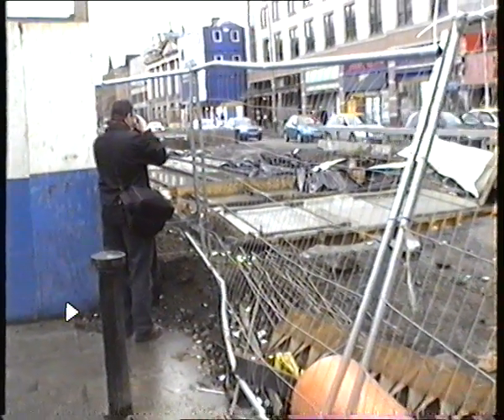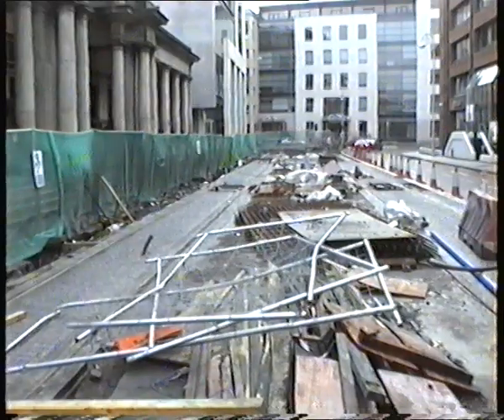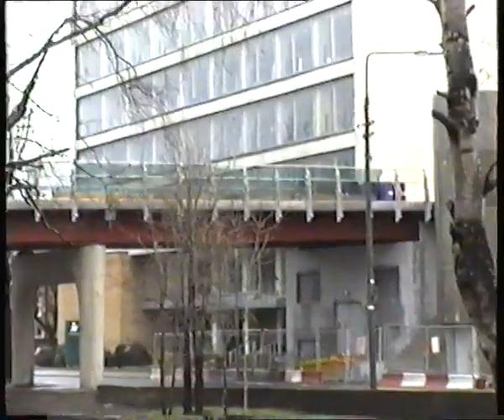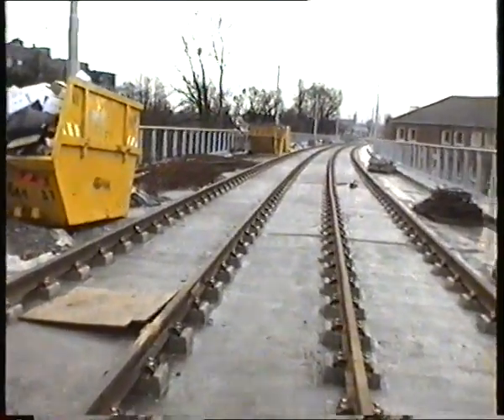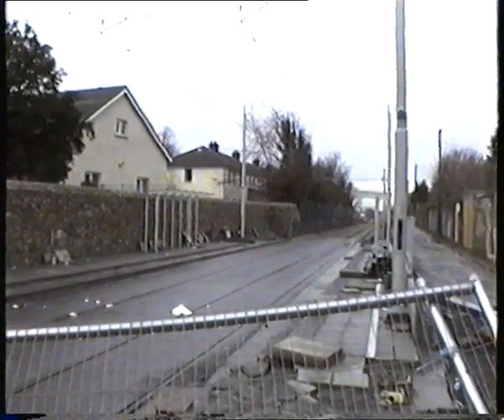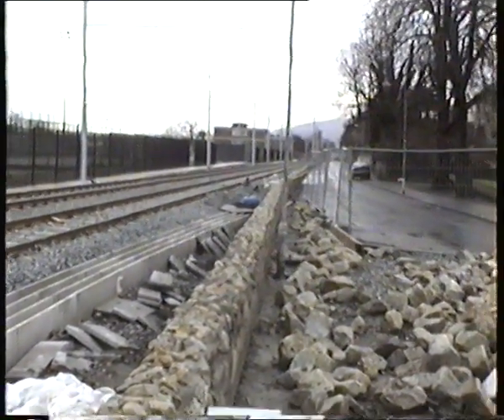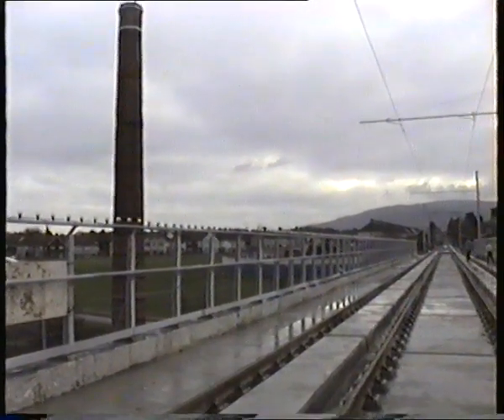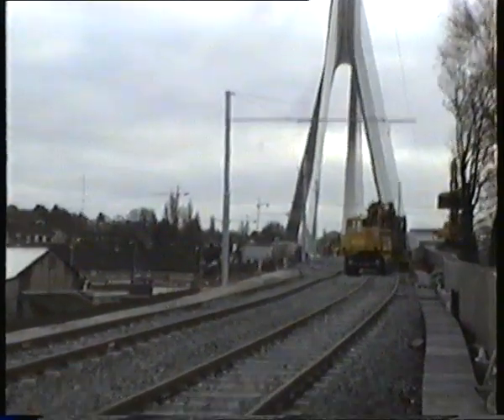Building the Luas Green line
This video was shot prior to the opening of the Luas Green line.